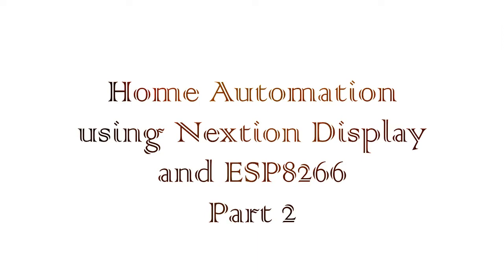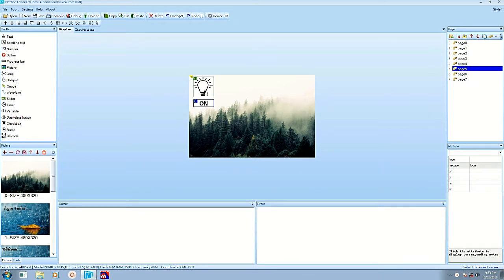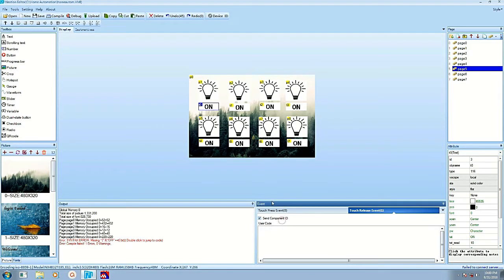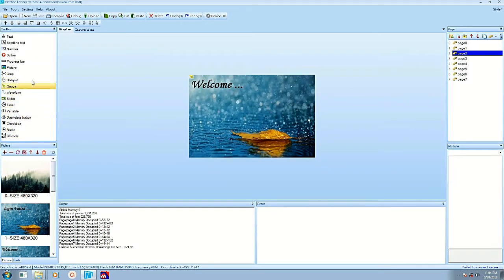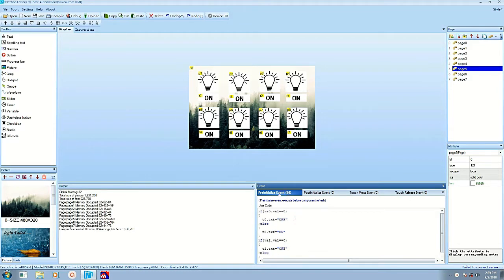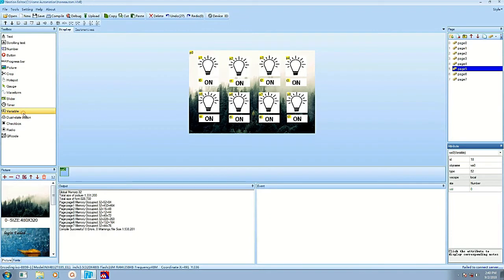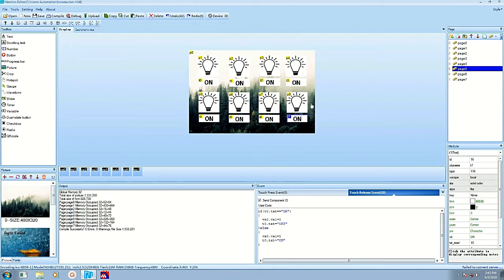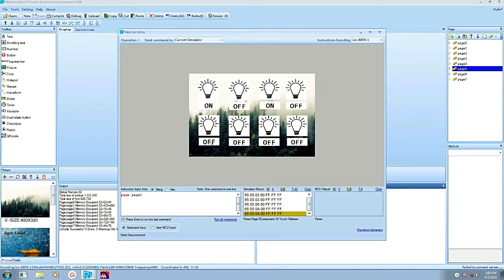Home Automation using Nextion Touchscreen Display and ESP8266 Arduino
In this project we are using Nextion Editor Software to design a complete Home Automation System using Nextion BASIC NX4832T035 3.5" Display and ESP8266 Nodemcu.

In this project we have shown how to designed screen for Touch based Home Automation - Control various devices in the house or office.
- Monitor Temperature & Humidity.
- Provide Secure Touch based access control to user

What is Nextion Display?
Nextion is a HMI Display with a TFT Touchscreen and Serial interface. Using the NEXTION Editor software, you can quickly develop the HMI GUI by using drag and drop components like graphics, text box, button, slider, etc.

DNA Technology is official distributor for Nextion Display in India. You can buy all types of Nextion HMI display online from DNA

DNA Technology is an Online Electronic Component shop having more than 3000+ Electronic Components like IC's, Sensors, Modules, Arduino Boards, Displays, IoT Modules, 18650 Batteries etc.

Please find More Video on Nextion Display.